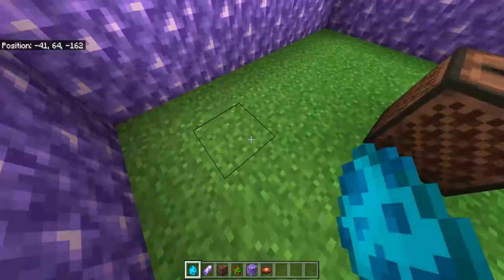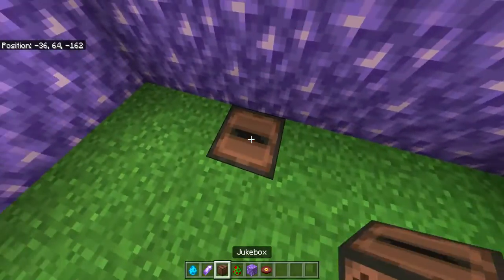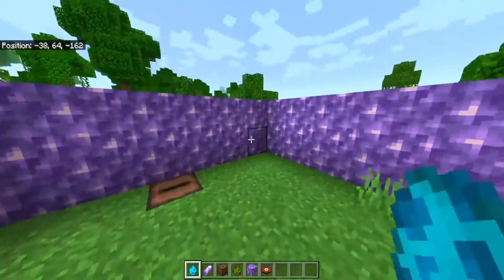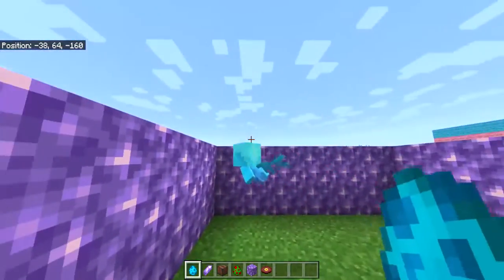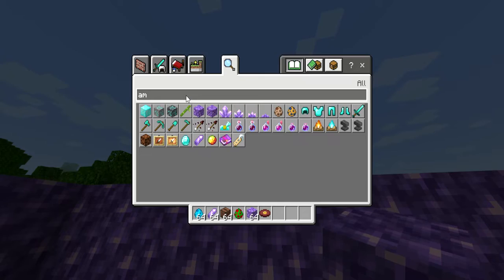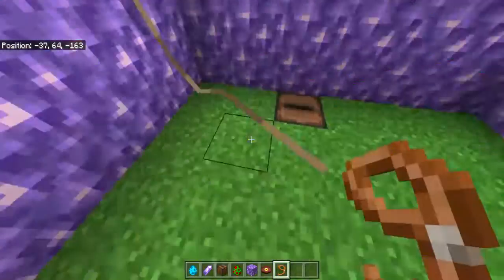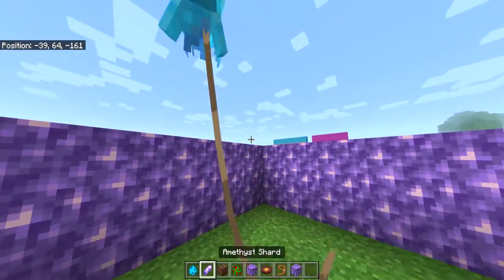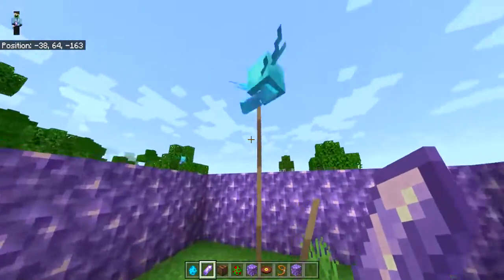How to duplicate Allays - Minecraft tutorial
Allay duplication is now out and this is how to do it!